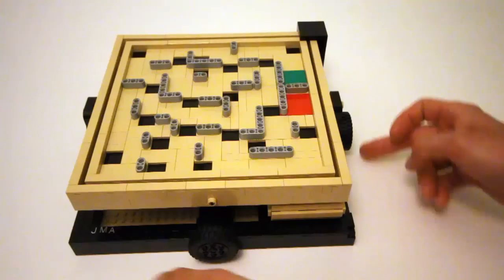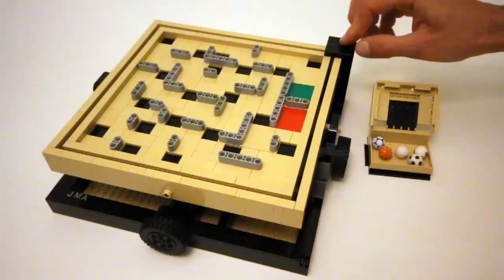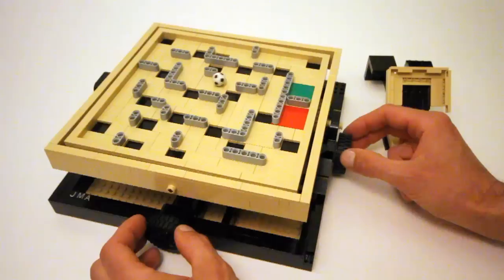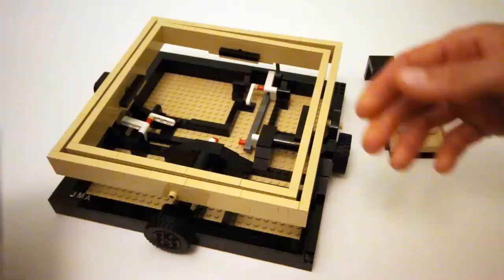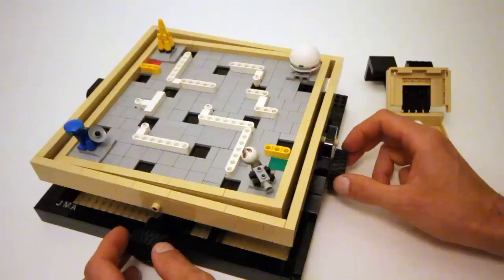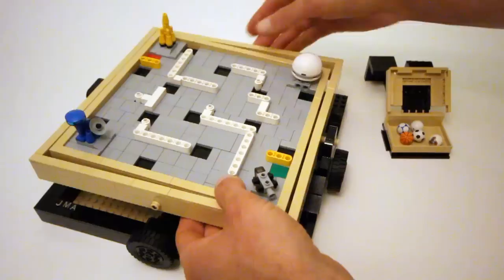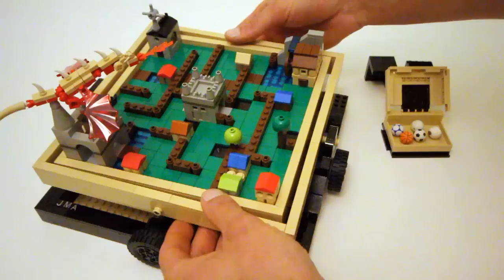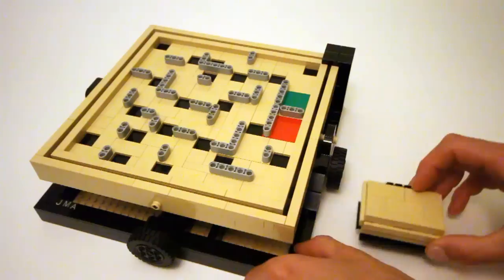LEGO Marble Maze Game (Labyrinth)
This is a custom ball maze game, commonly known as a Labyrinth, that I designed and built using LEGO pieces. The tilting maze surface is controlled by wheels on two sides of the frame. It features a removable storage container for the balls and a travel lock to ensure the maze doesn't move while in transit.

More photos of this model can be found on my

I submitted this project to LEGO Ideas, and it has since reached 10,000 supporters, passed the review stage, and was released as an official set.

Jason